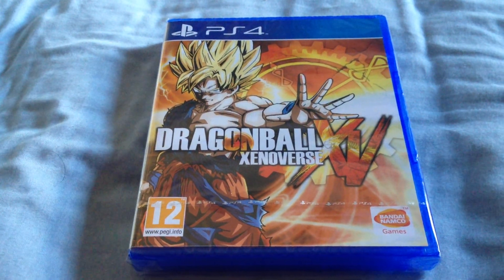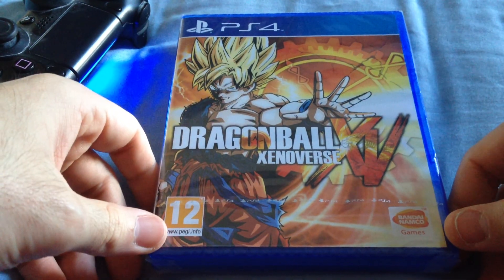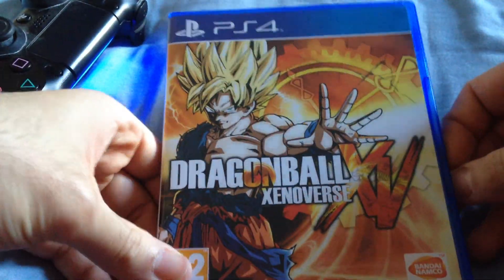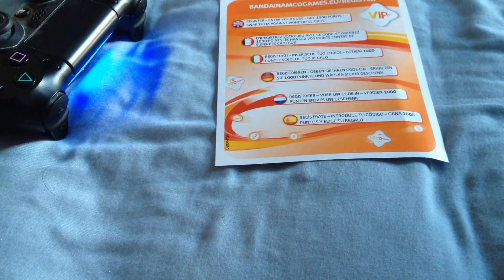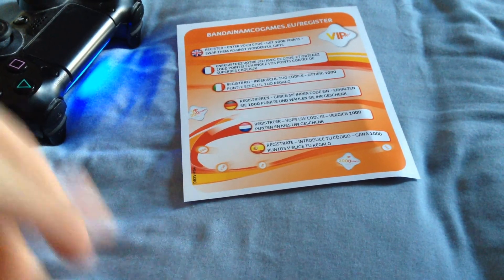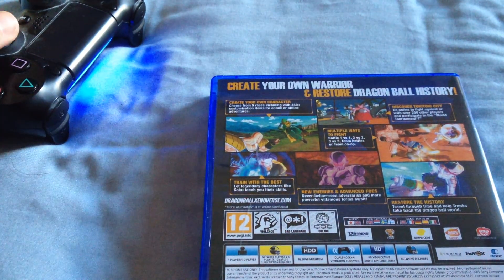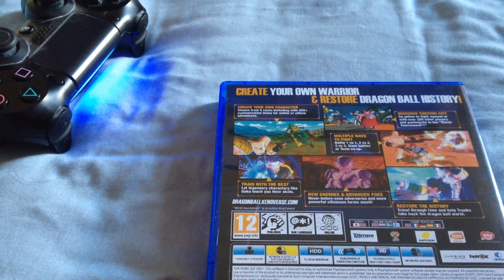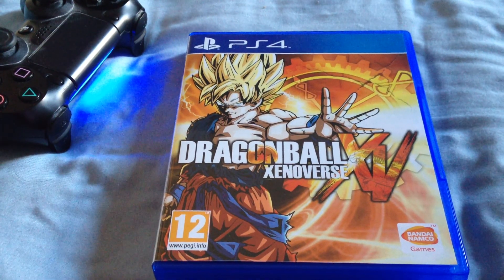Dragonball XenoVerse Unboxing (PS4)